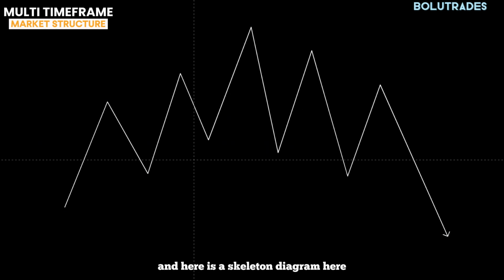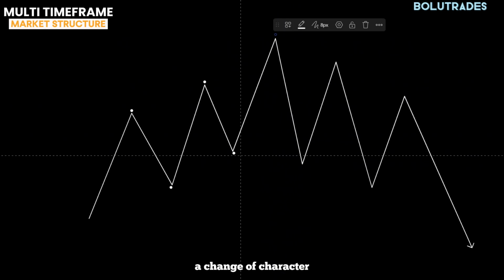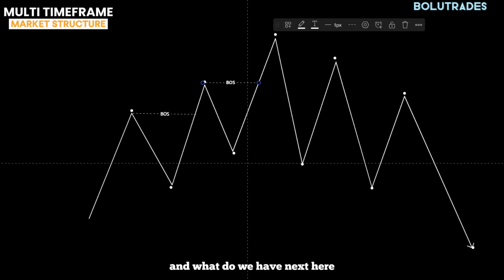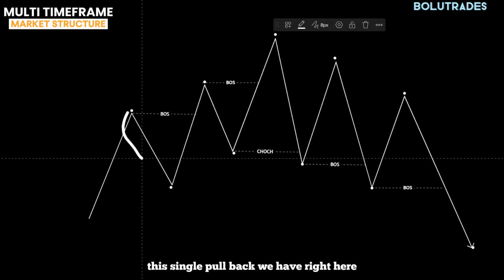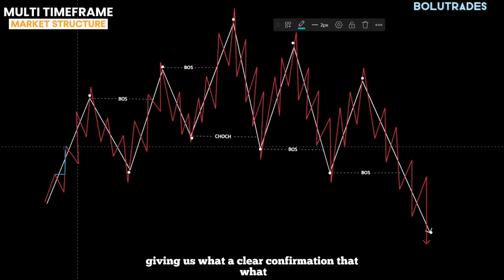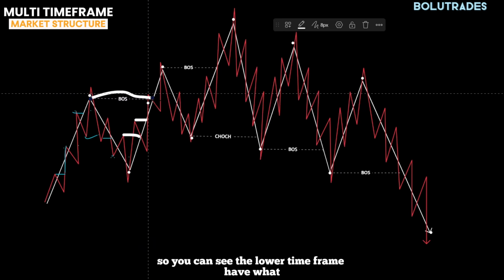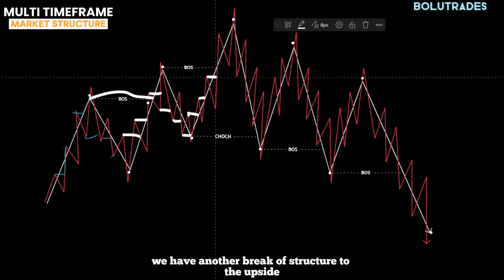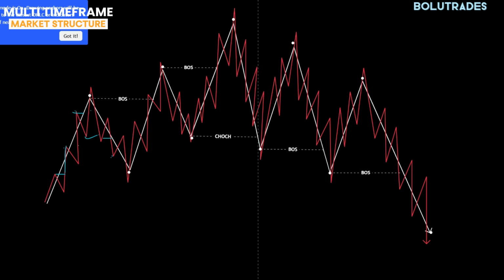MULTITIMEFRAME MARKET STRUCTURE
MULTITIMEFRAME MARKET STRUCTURE THEORY